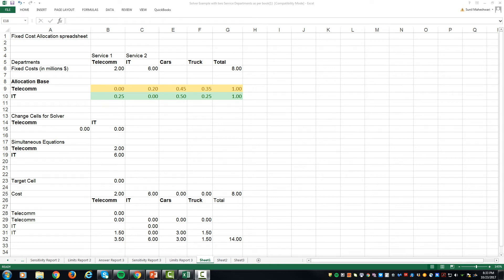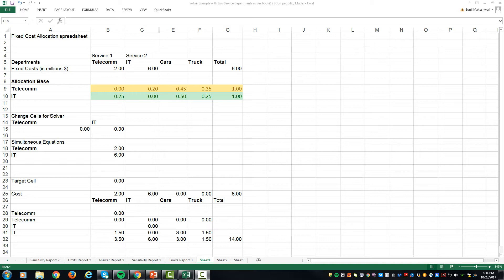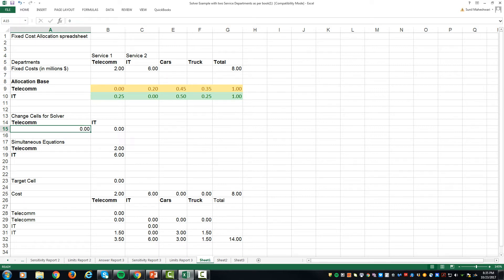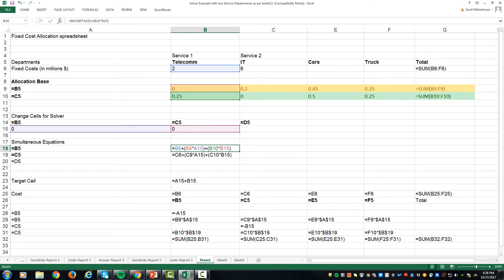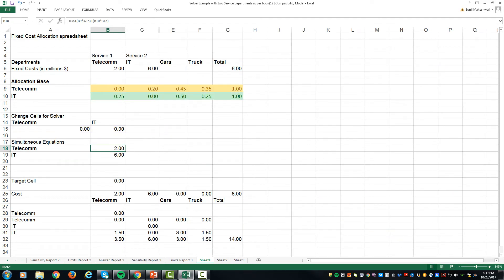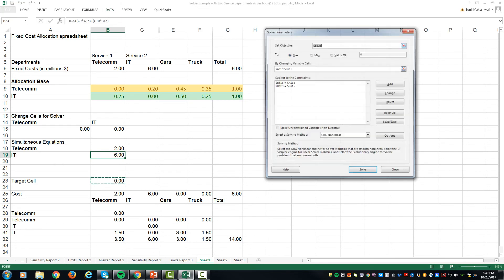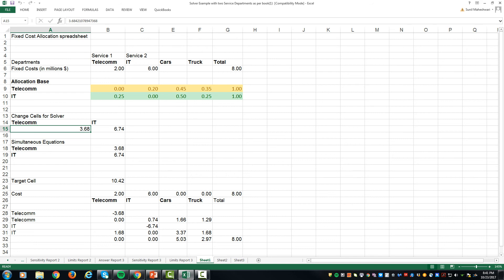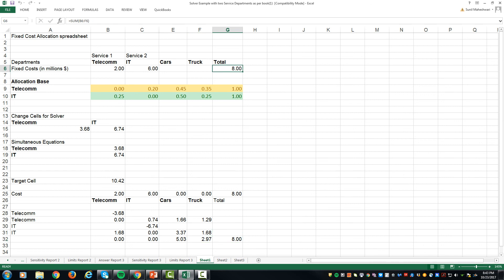Reciprocal Allocation of two Service Dept cost using Solver as per book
This is an example to show steps involved in using Excel Solver for reciprocal allocation of service dept. costs. This is part of a class.